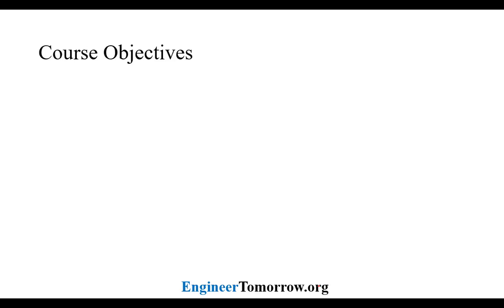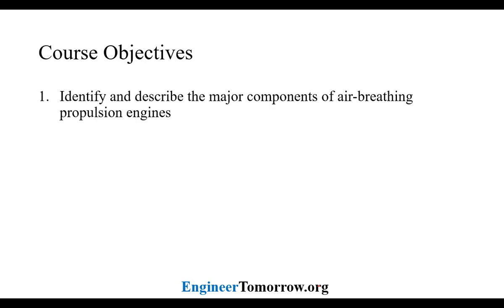1 - Introduction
This video provides an introduction to the Fundamentals of air-breathing propulsion engines course. It begins by introducing the speaker, Raul Otero Jr, and his background. Next, the course objectives are described so the student knows what he/she is getting into. After providing a list of course objectives, the course is briefly outlined. As noted, this course will be further developed with time, so look for an expansion on various topics in the future. Finally, two books are recommended to the student for further information. Although not necessary for this video course, they contain a lot of useful information!